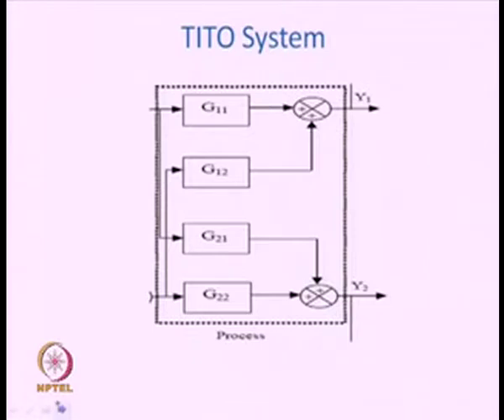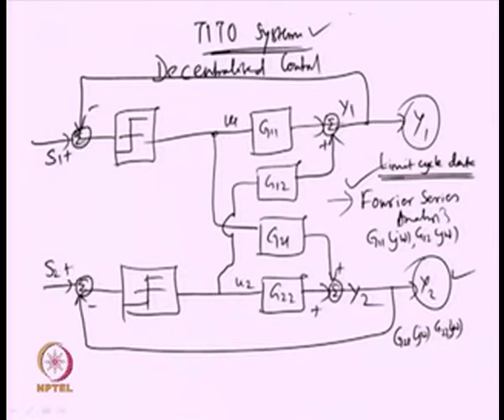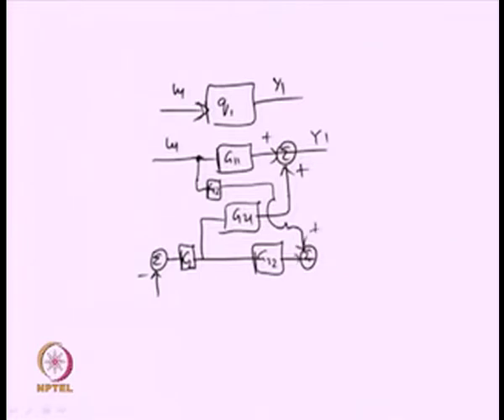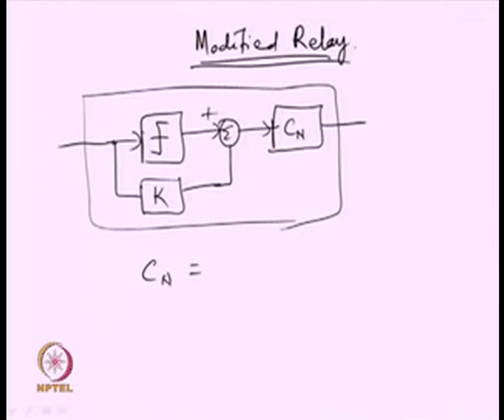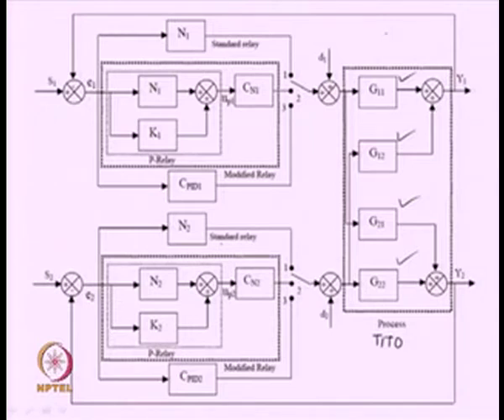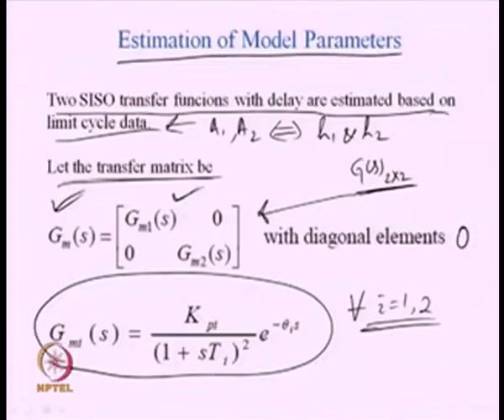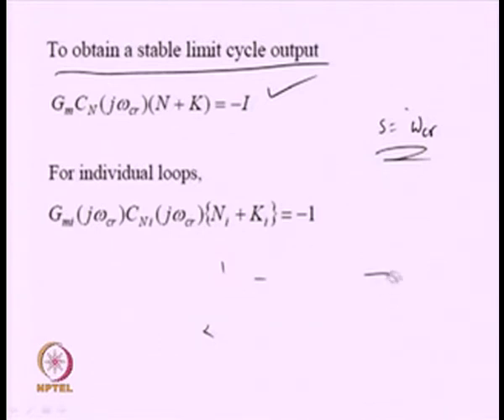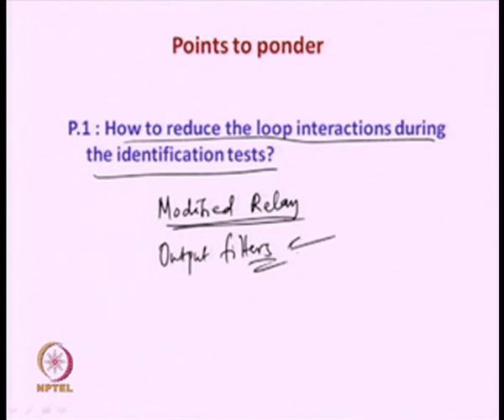Off-line identification of TITO systems